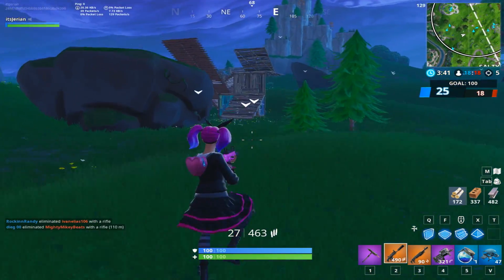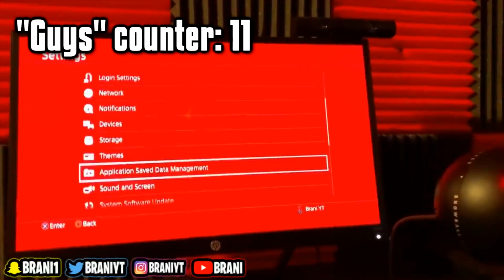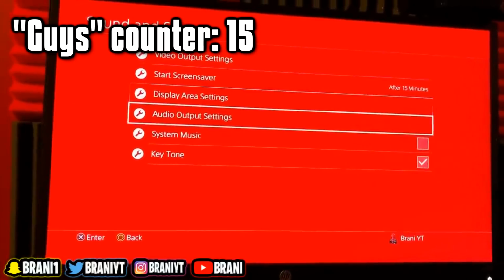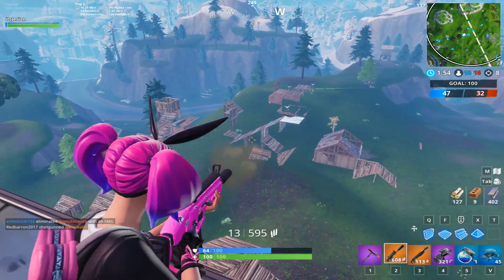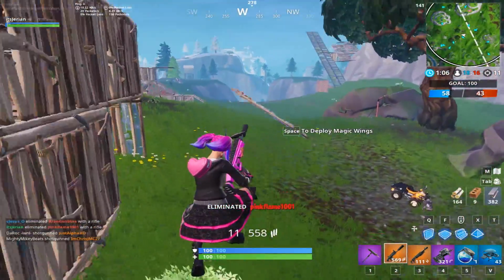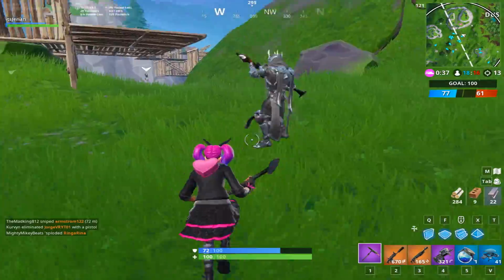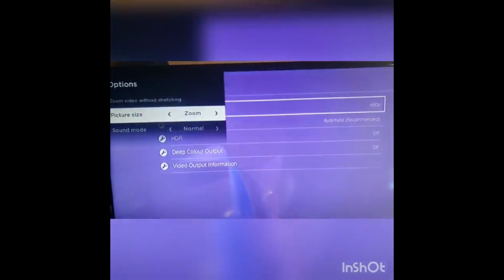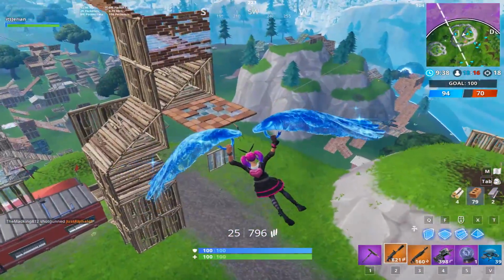Stretched Resolution On Console & Mobile - Fortnite MythBusters (Ep. 3)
In this video, I dispel a myth that has recently become popular again. The myth is that console, switch, and mobile players can play on stretched resolutions. Unfortunately, as you will see in the video, this is just simply not true. The resolution for console and mobile players is locked at 1920x1080, and even if you change your monitor's settings or your console's video settings, the aspect ratio won't changed. This means you cannot play stretched resolution on console or mobile and if you try to your game will just look blurrier and more pixelated.

If you want to support me, use creator code "JerianGrant" in the item shop!

Song: EL20 - "WORDS" YOUNG THUG TYPE BEAT 2

My Fortnite Settings:
Resolution: 1680x1080 (Stretched)
DPI: 400
I use a Logitech G703 which is a wireless so I play on a pretty low sens!

My Peripherals:
Mouse: Logitech G703
Mousepad: Steelseries QcK+
Keyboard: Logitech G610
Headset: Logitech G430
Monitor: ViewSonic XG2402 24” 144Hz

Computer Specs:
CPU: Intel Core i7-8700
GPU: GeForce GTX 1070Ti
RAM: 8 GB Gskill NT Series
Motherboard: MSI B360I Gaming Pro AC Mini-ITX
Cooler: Cooler Master 212 Hyper Evo
Power Supply: EVGA 80 Plus Bronze 500W
1 x Western Digital 1 TB Hard Drive